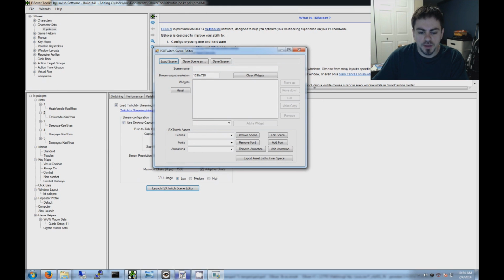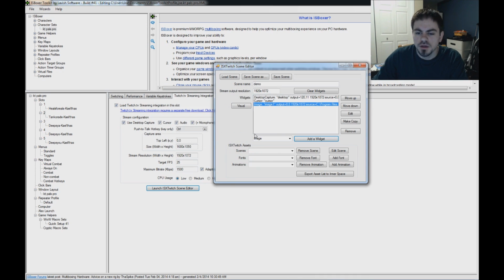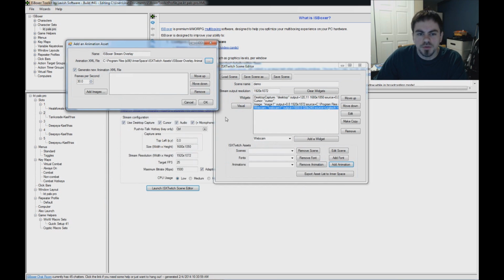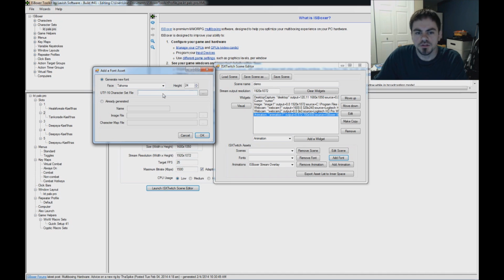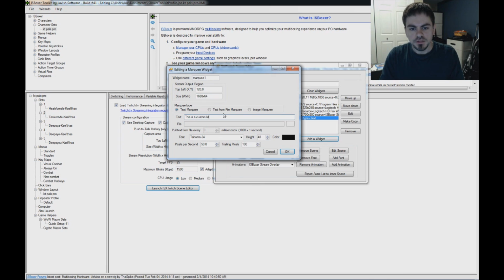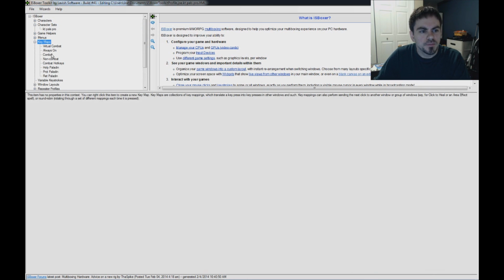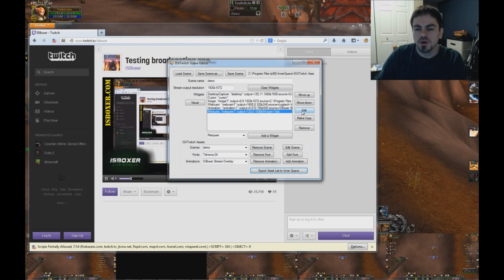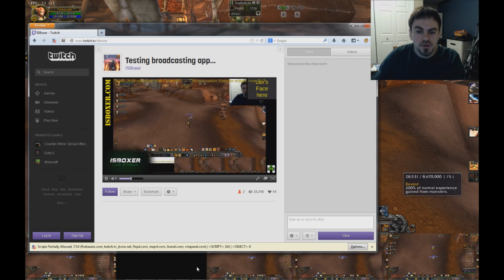ISBoxer - ISXTwitch Scene Editor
This is the Advanced Twitch streaming video demonstrating only custom scenes; for the Basic Twitch streaming video